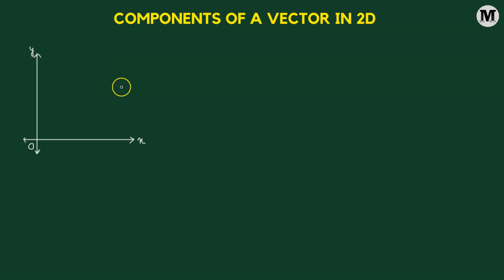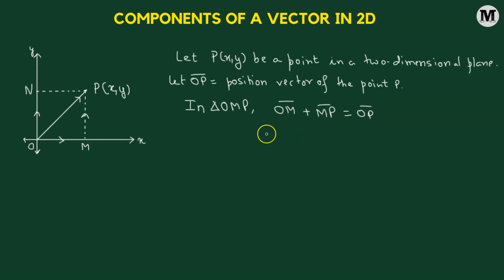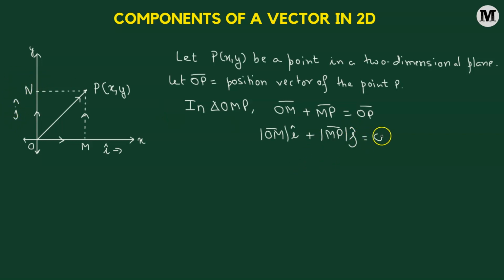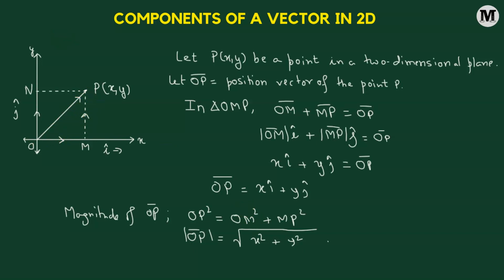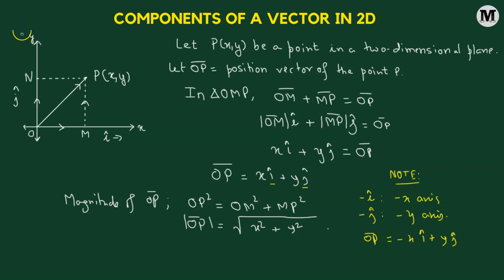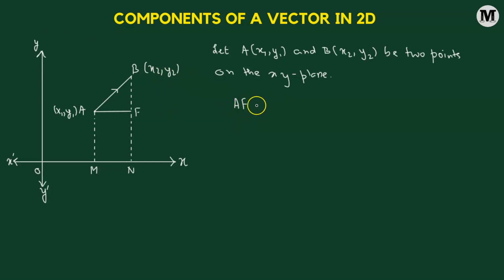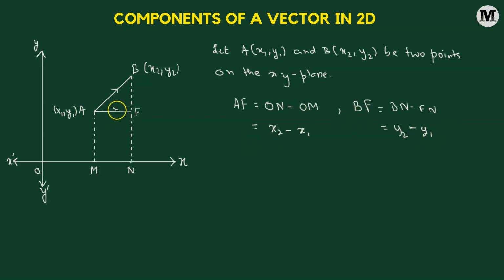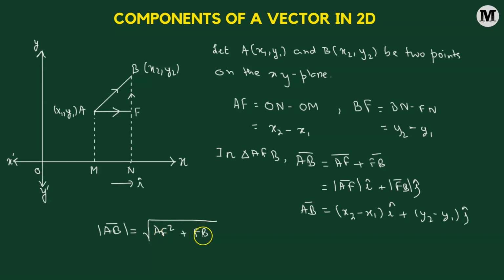4.0 | Vectors | Algebra of Vectors - Coordinates Of Vectors in 2D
4.0 | Vectors | Algebra of Vectors - Coordinates Of Vectors in 2D

About